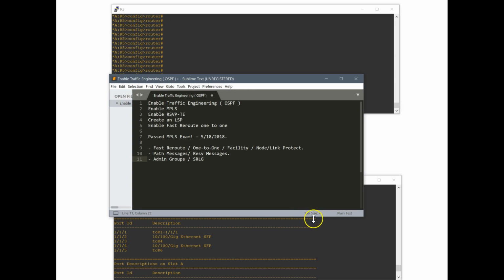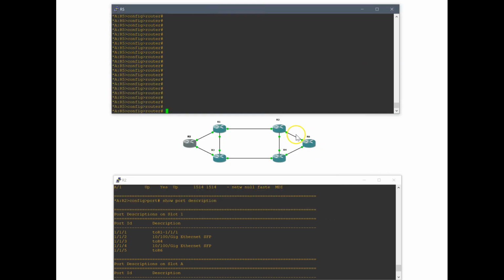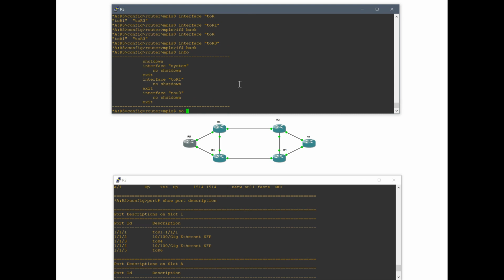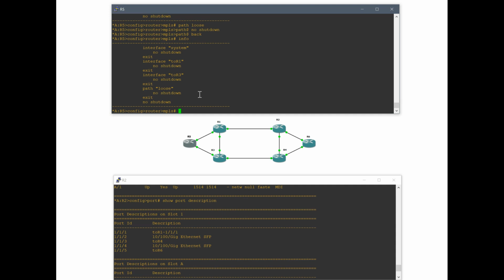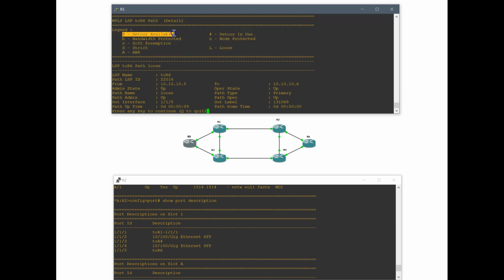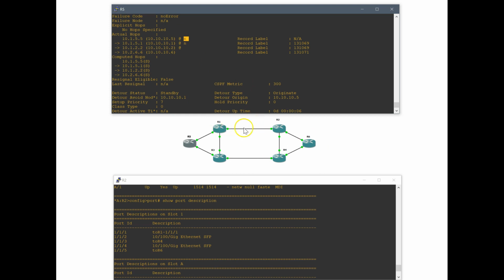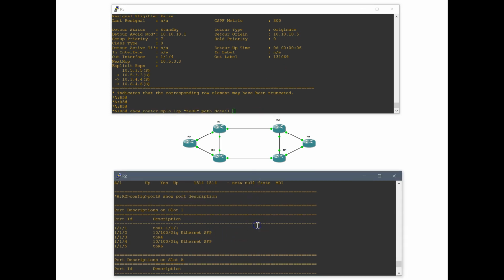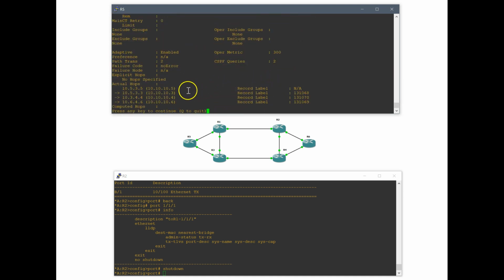Nokia - SROS: MPLS - Traffic Engineering with Fast-Reroute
A quick rundown of FRR(Fast Re-Route) utilizing MPLS with RSVP-TE signaling on a Nokia (Formerly known as Alcatel-Lucent)  based network.